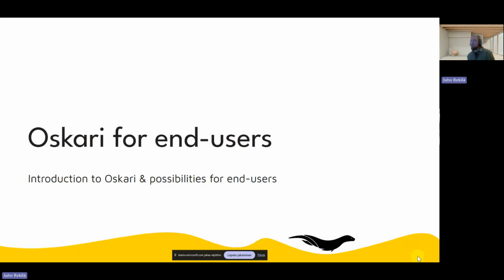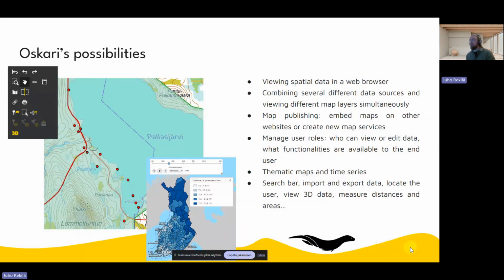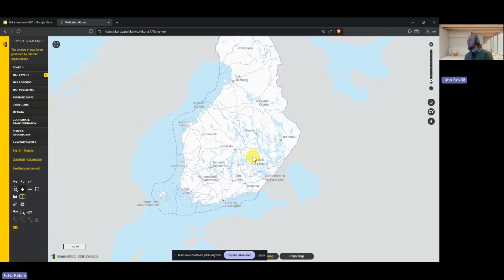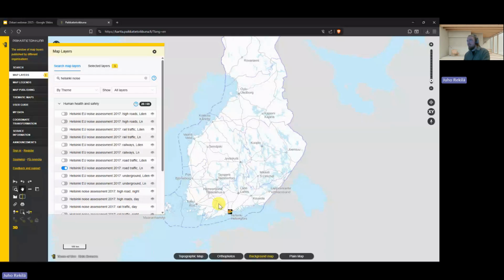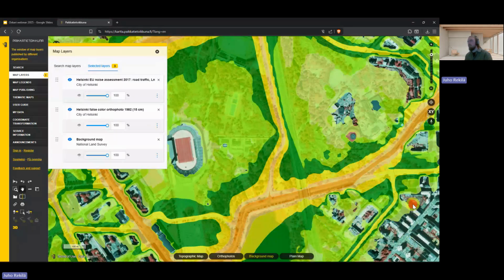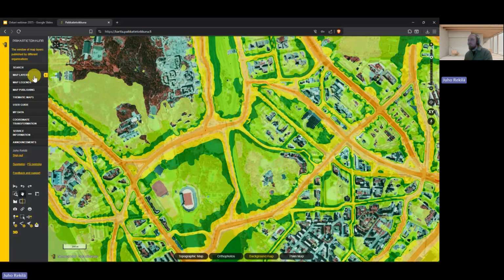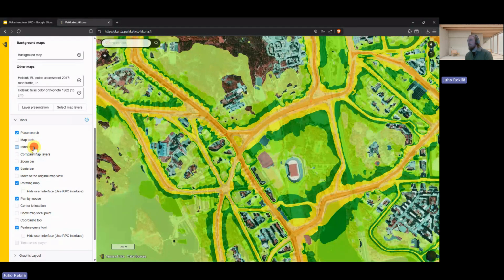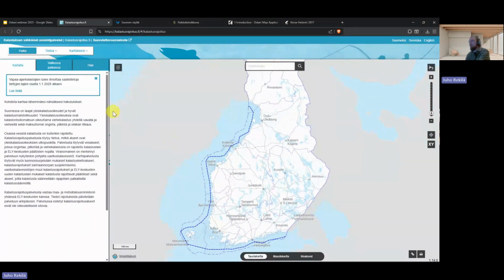Oskari webinar 2025: Oskari for end users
Oskari's communications coordinator Juho Rekilä (Gispo Finland Ltd.) tells about Oskari from the end-user's perspective. More information about Oskari mapping tool can be found

A recording from Oskari webinar 2025. Questions from the participants of the webinar have been edited out.